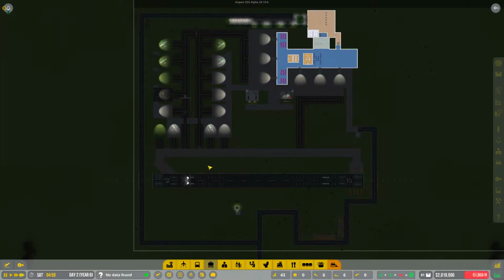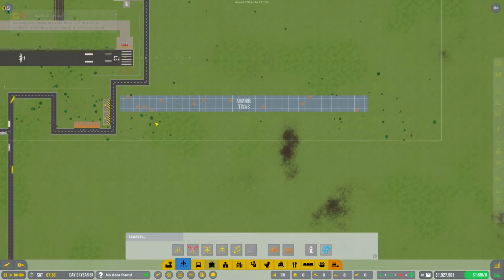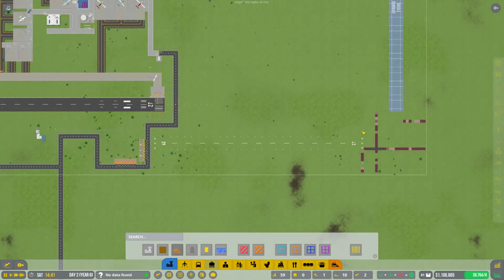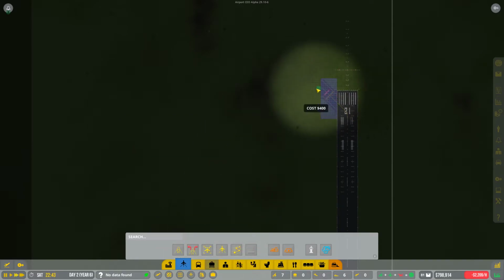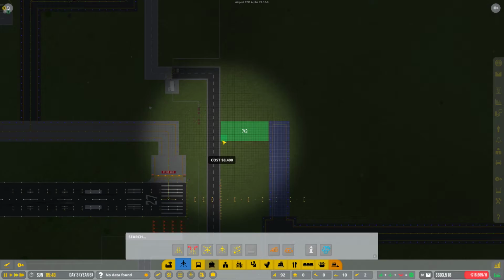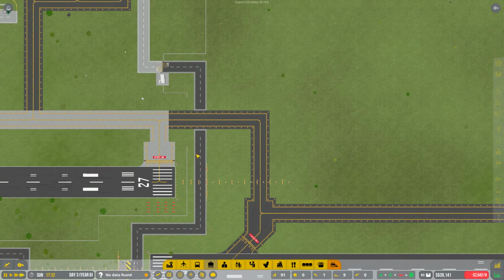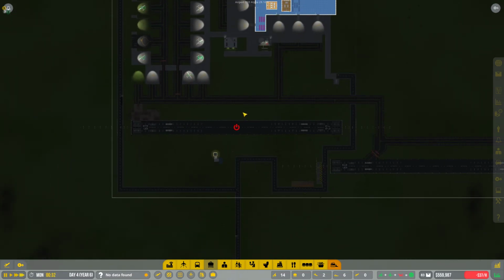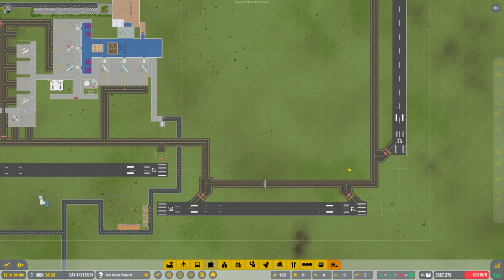#7 Lets Play Airport CEO Series 3 | New Runway Regime| New London International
My 3rd Airport CEO series.  London baby!  Small to (hopefully...) VERY BIG!